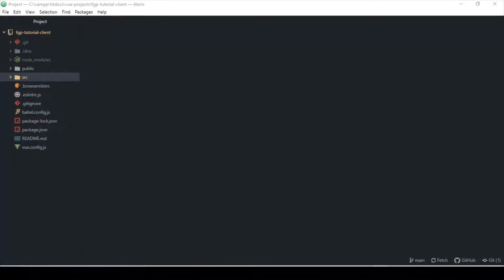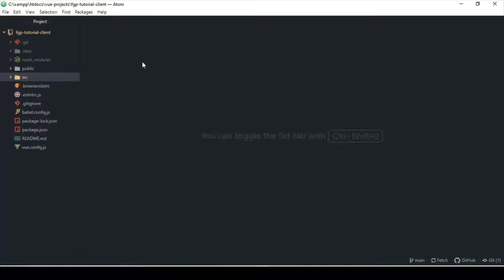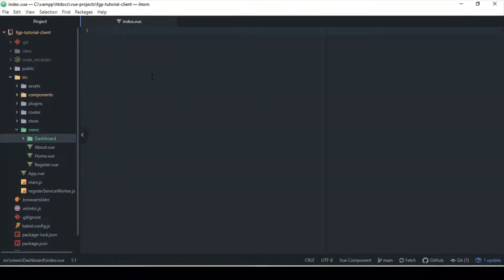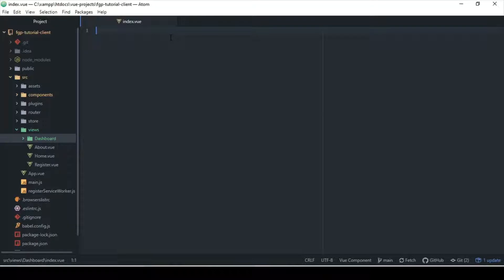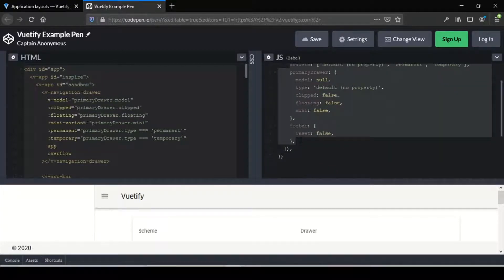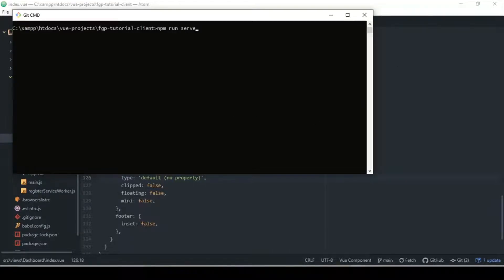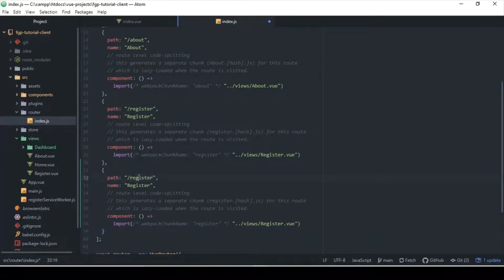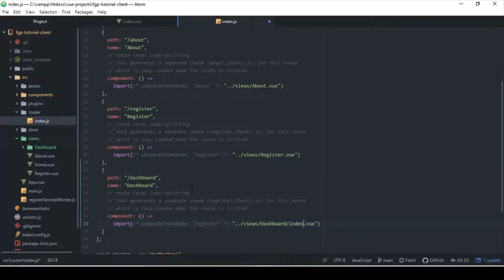Implementing Vuetify Dashboard With Dark Theme Settings | 3 - Fedorae Education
In this video, we will implement a Vuetify dashboard and look at some of the cool default features that comes with it, like dark theme, navigation drawer options and more for our Vuejs, Vuetify, PWA with Axios tutorial web application.